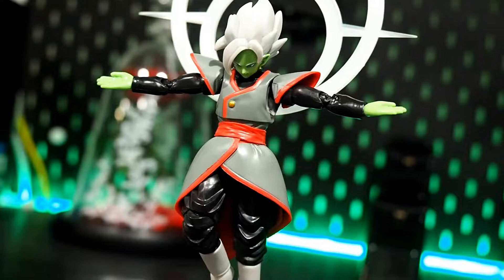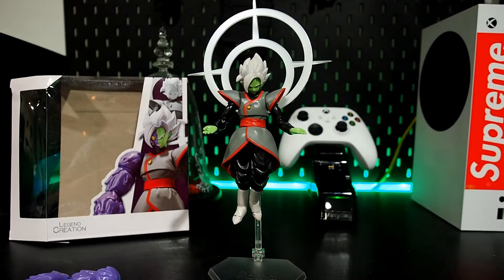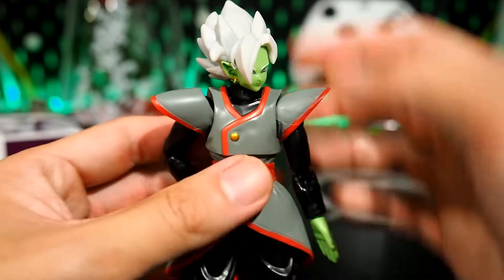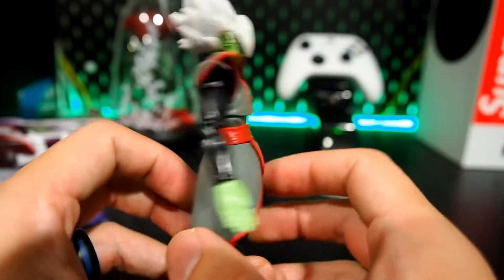Legend Creation ZAMASU (Potara) / Bootleg SH Figuarts ZAMASU Figure Review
Legend Creation Zamasu / Bootleg SH Figuarts ZAMASU Figure Review
Knock off / Bootleg Sh Figuarts Zamasu